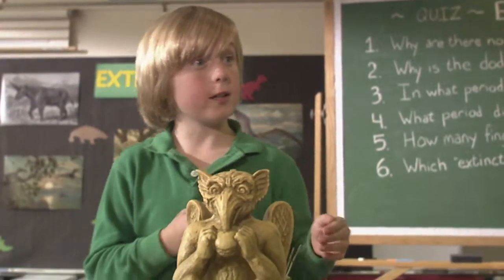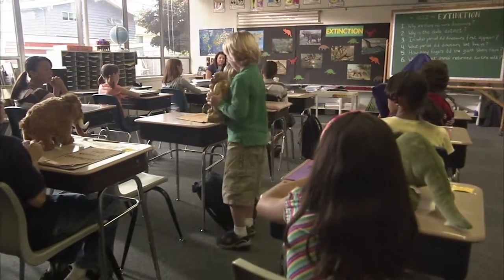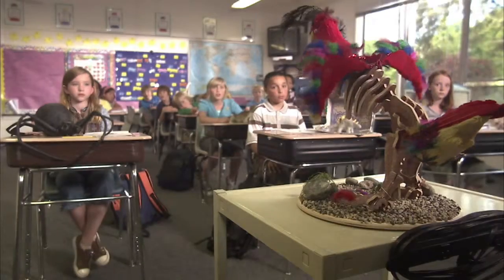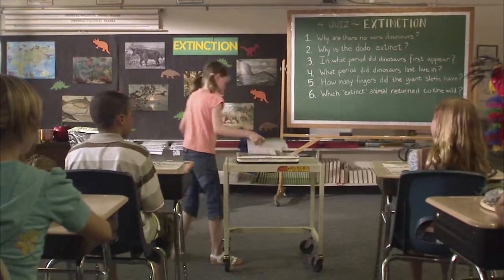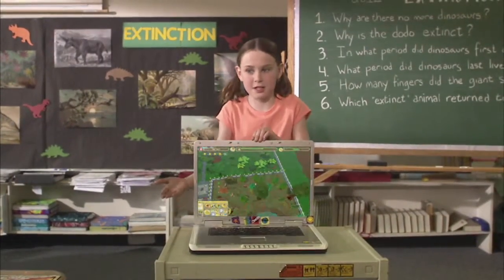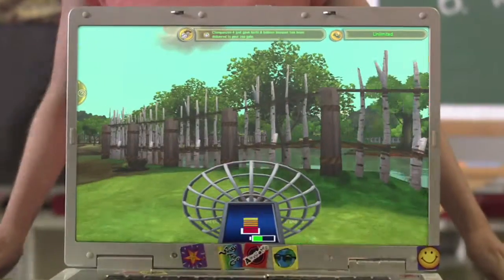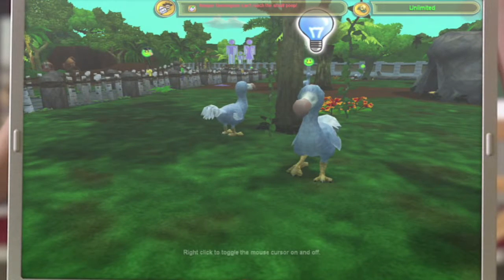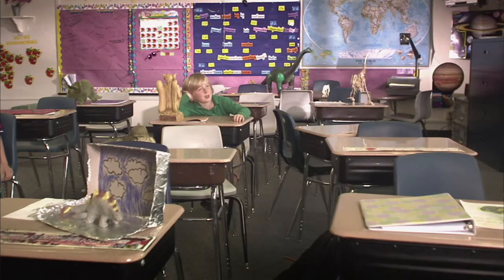E3 2007 ZooTycoon2ExtinctAnimals ratedRP 720p30 ST 6300kbps